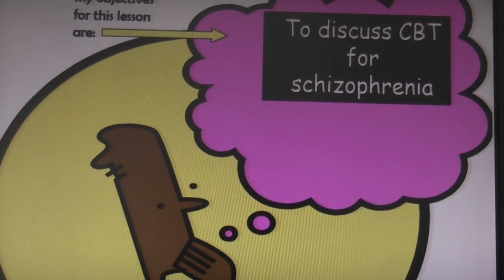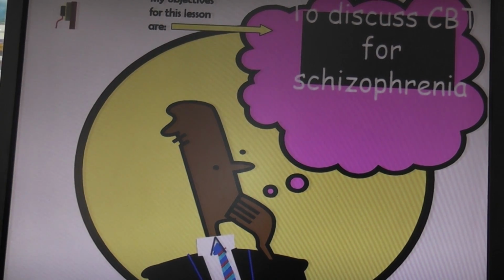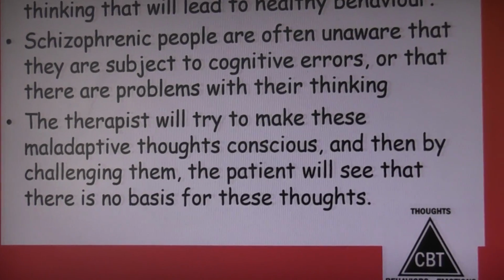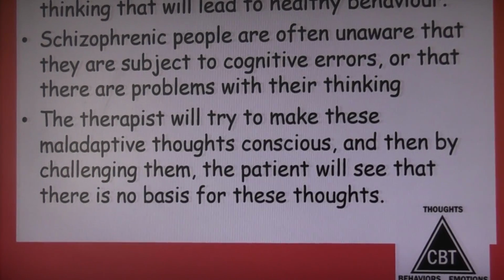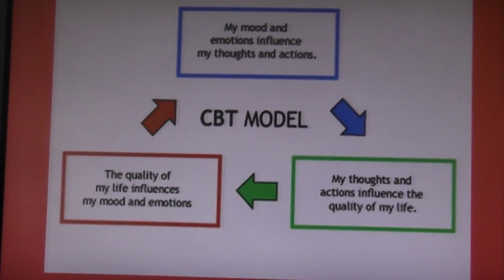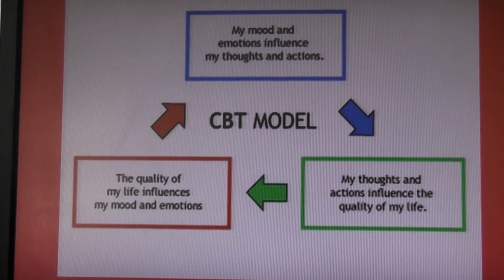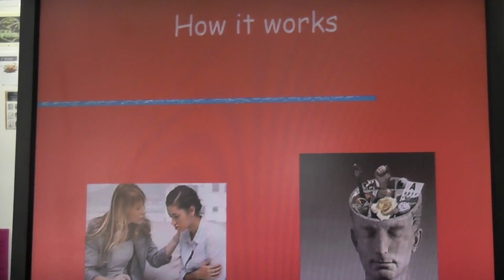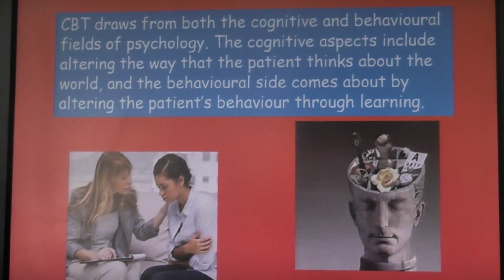CBT for schizophrenia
AQA paper 3 - psychological therapies